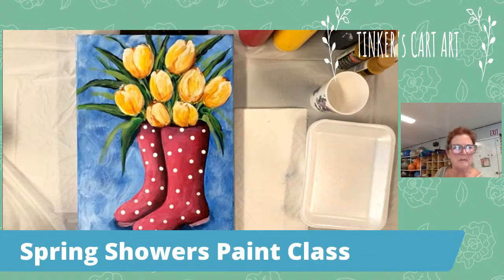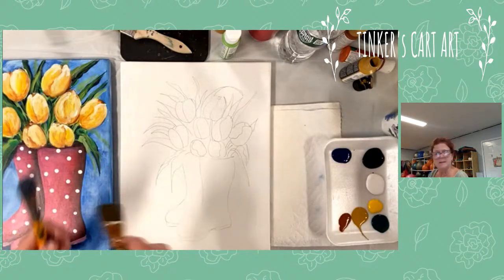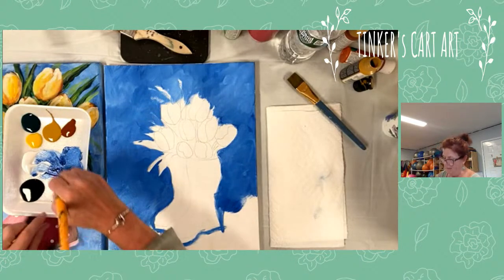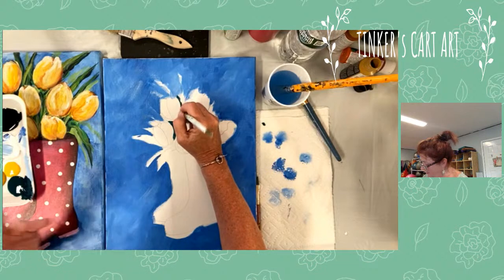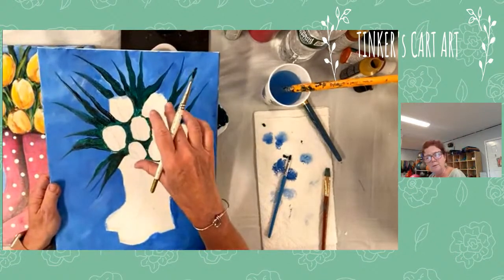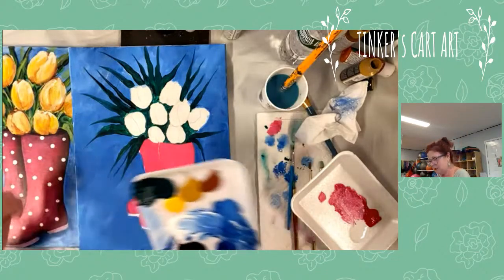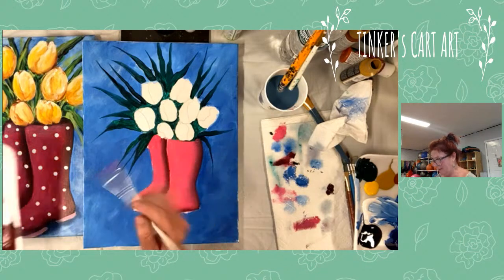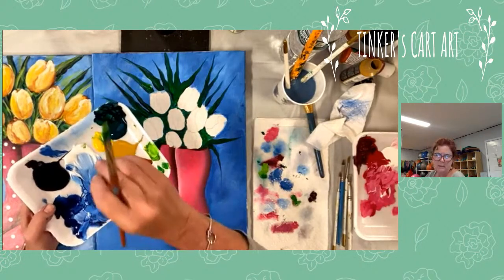Spring Showers Paint Class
Paint along with Cheryl from Tinker's Cart Art. Tonight we are painting the Spring Showers painting. Here's the link for the supply list and tracer